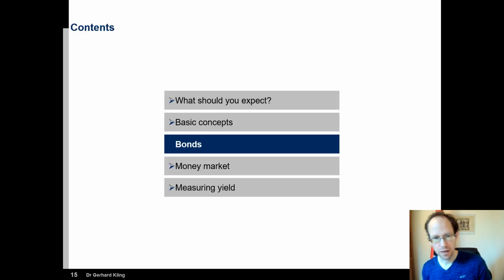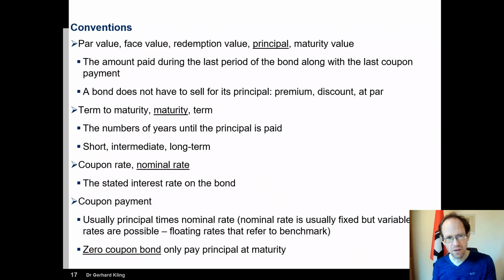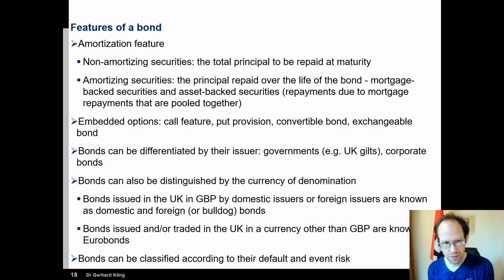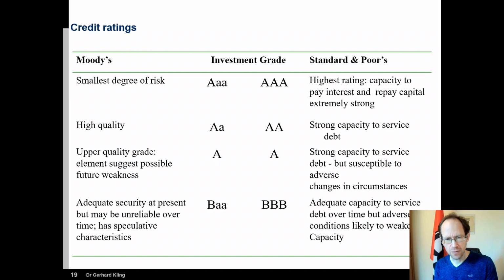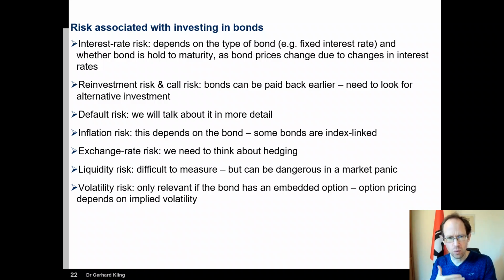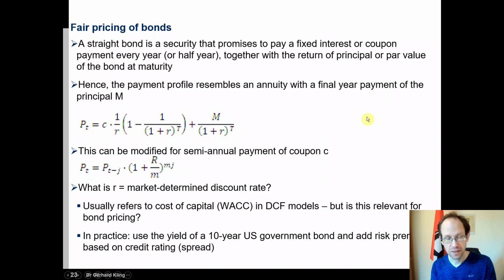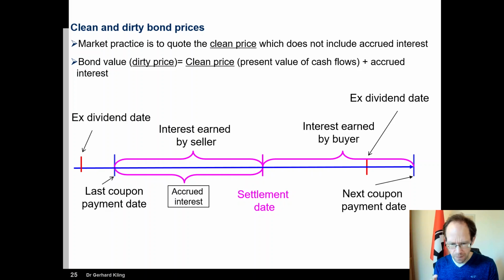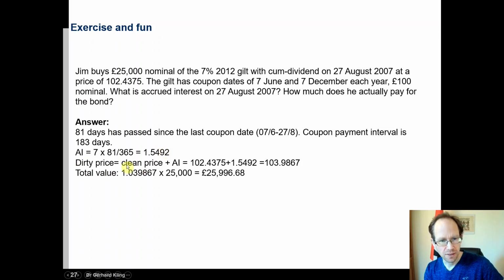What are bonds?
【Ｏｎｌｉｎｅ　Ｃｏｕｒｓｅｓ】

We explore different types of bonds and their main features (e.g., zero coupon bonds).